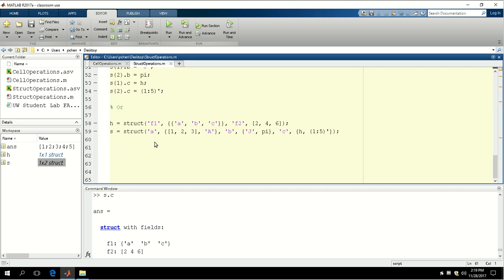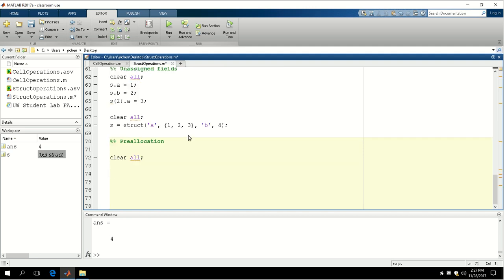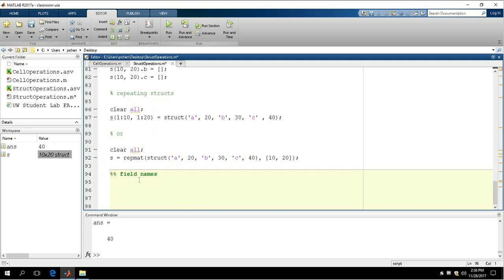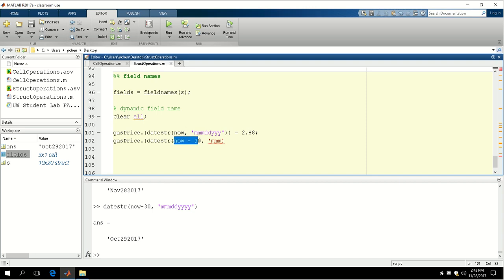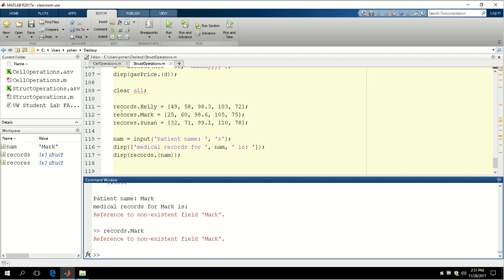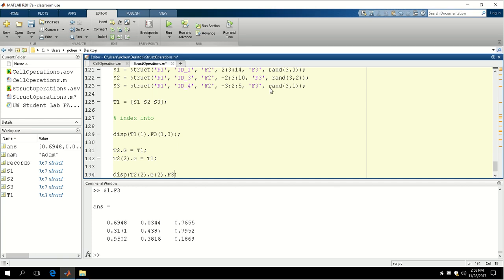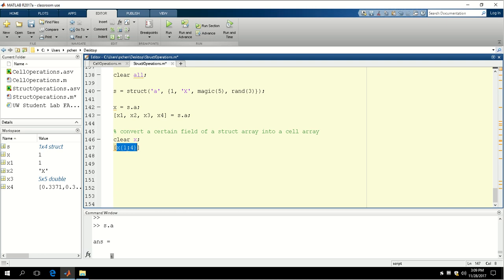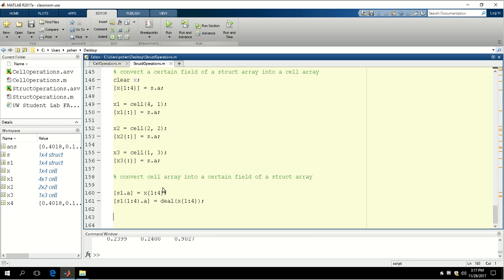matlab23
Matlab structures, conversions between structure arrays and cell arrays